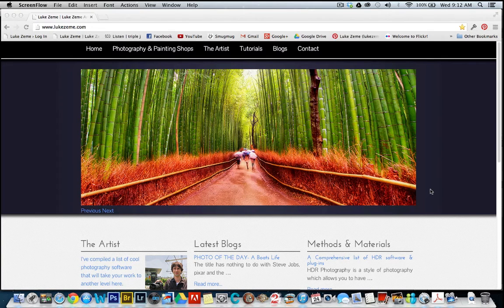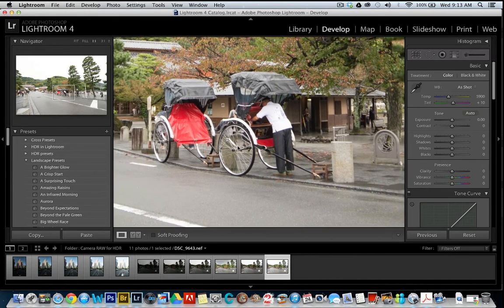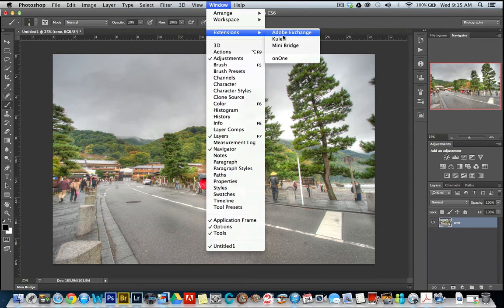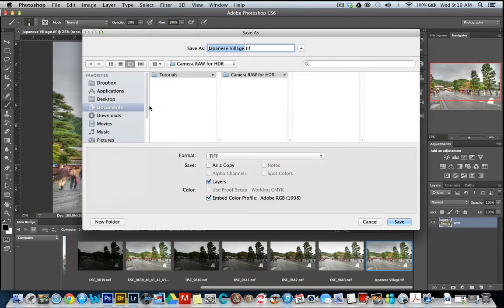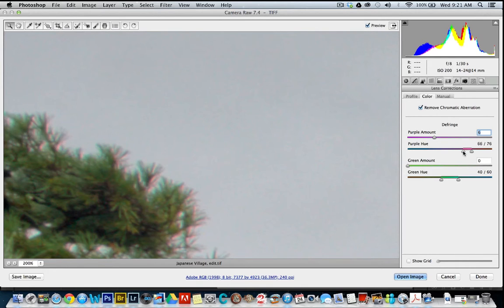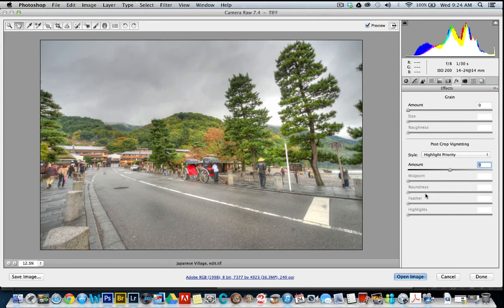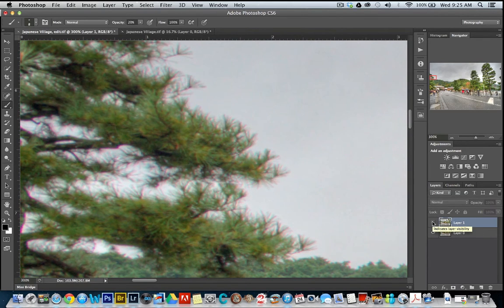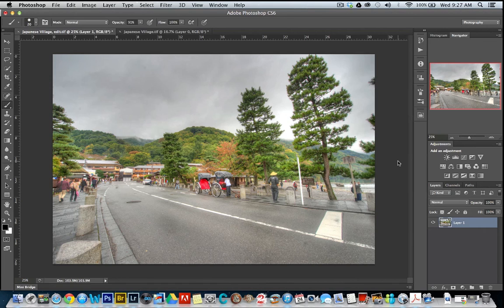Removal of Chromatic Aberration with Camera RAW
This is a new series I am starting where I will attempt to upload 1 video tutorial tip a week  showing you a different technique that I use in my HDR & photographic workflows to enhance or repair an image.

Week #1- Using Camera RAW in my HDR workflow, Removal of Chromatic aberrations.

I use Adobe Camera RAW in this workflow to remove Chromatic Aberrations which are a by-product from creating a tonemapped image during a HDR workflow. I use Photomatix Pro for most of my HDR images as I enjoy the look and amount of control they offer the user, especially in ghost reduction.

Software used- Adobe Bridge, Lightroom, Camera RAW, Photomatix PRO and Photoshop.